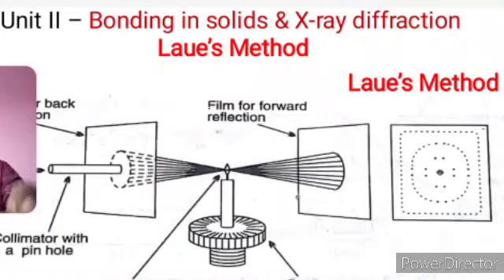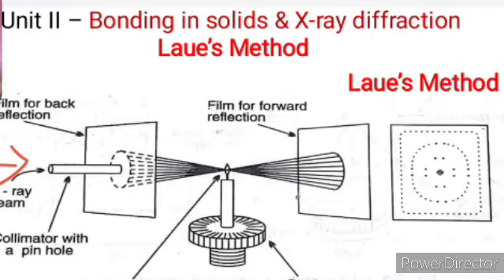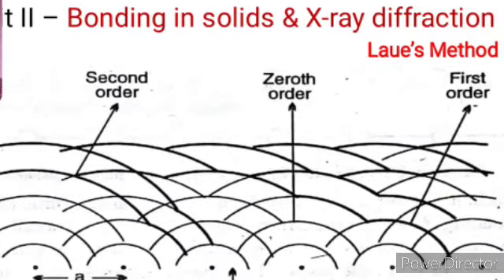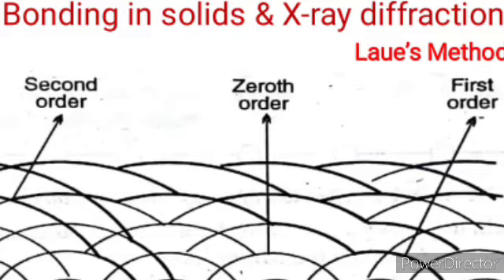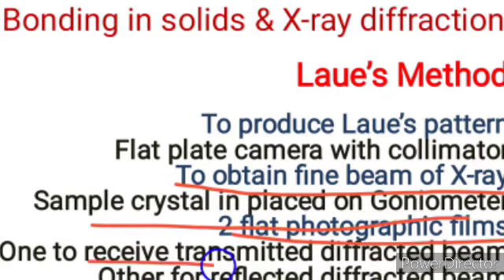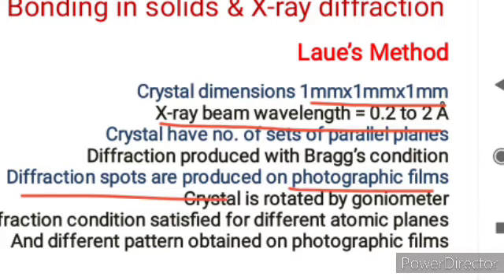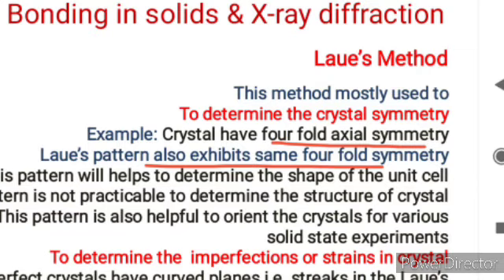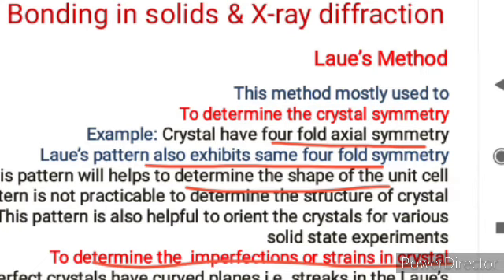Laue's Method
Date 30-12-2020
 B.Sc.  TY